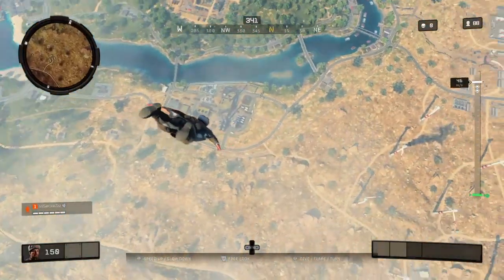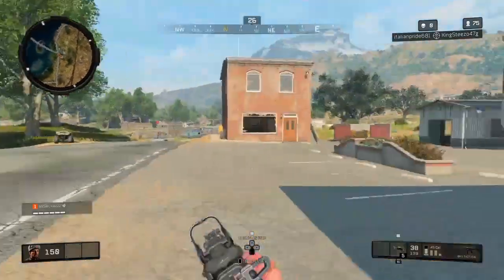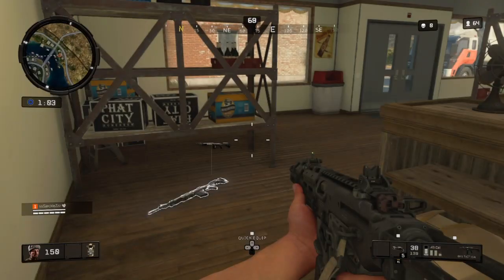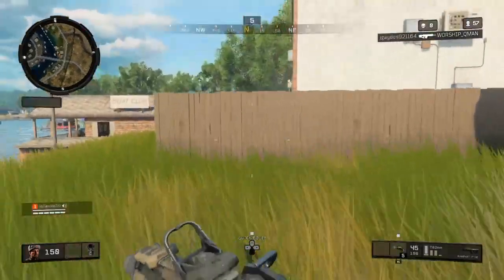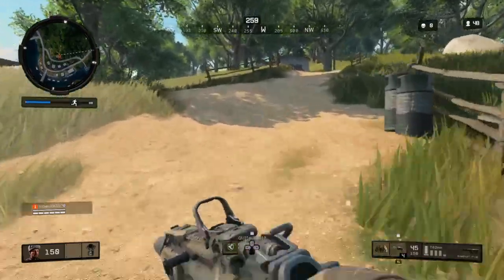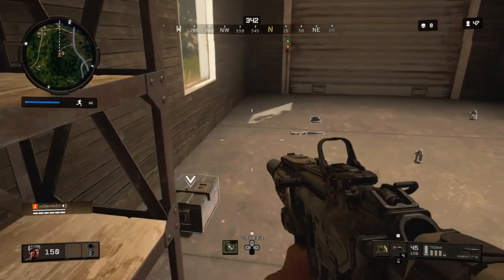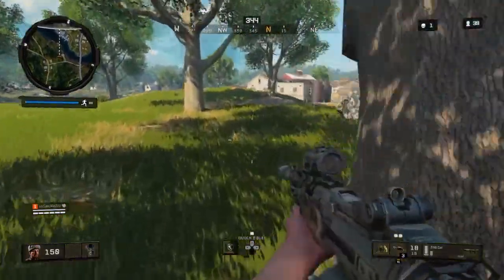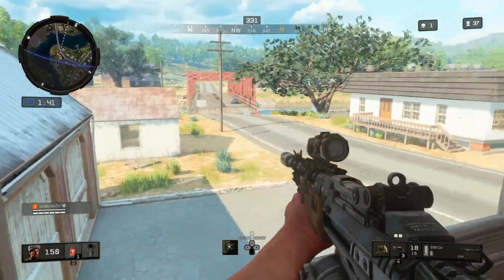UNLOCK ALL BLACKOUT CHARACTERS (BLACKOUT) Call of duty black ops 4 blackout "BO4"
In this black ops 4 blackout video I show the route i took to unlock almost every blackout character.